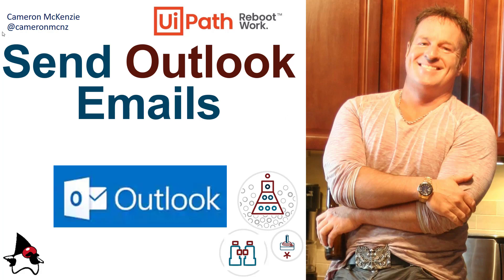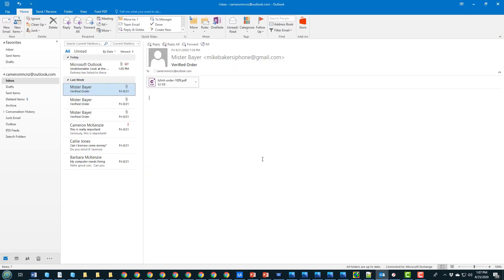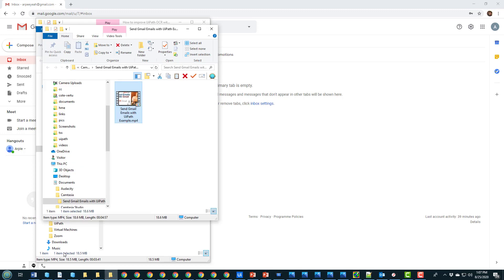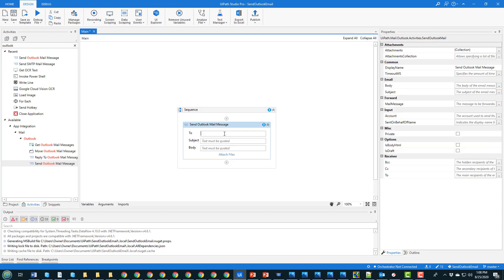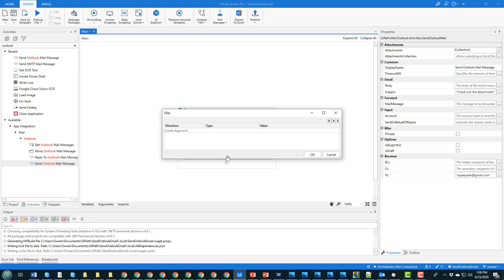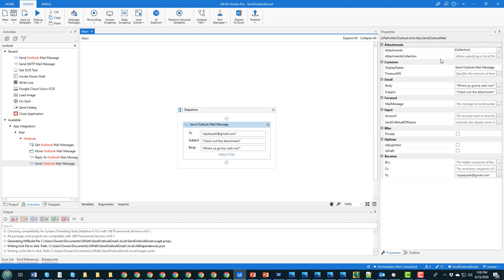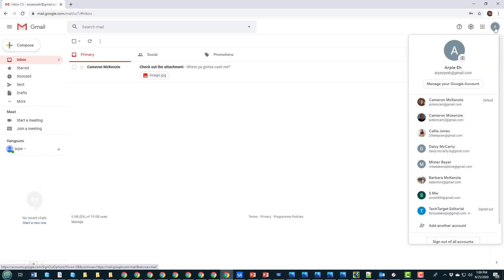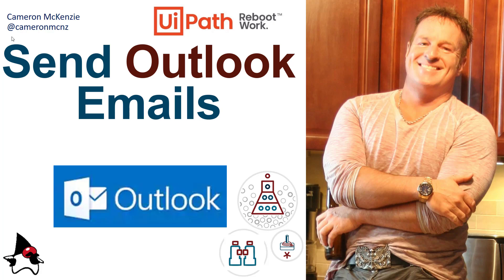How to Send Outlook Emails in UiPath Tutorial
It's fairly easy to send Outlook emails in UiPath. From within a UiPath Studio sequence project just add the Send Outlook Email activity. There is the requirement that UiPath needs Outlook installed on the machine where the process runs in order to send Outlook emails properly, but if you've tackled that hurdle, you'll find that with this Outlook emails in UiPath example will be fairly easy to replicate and follow.